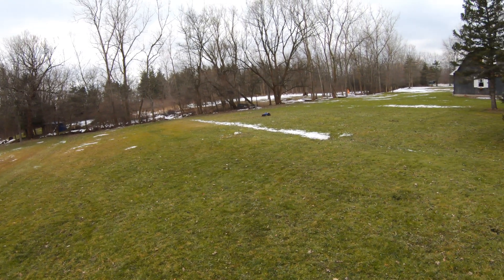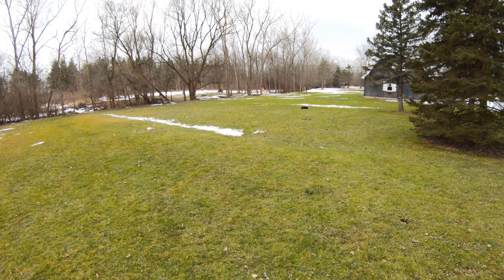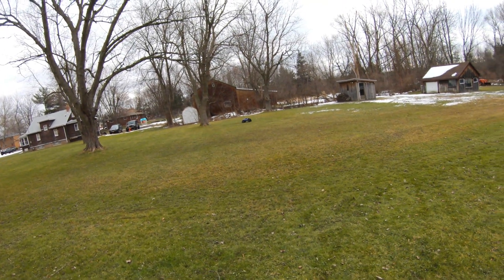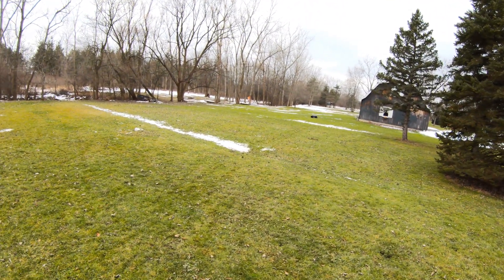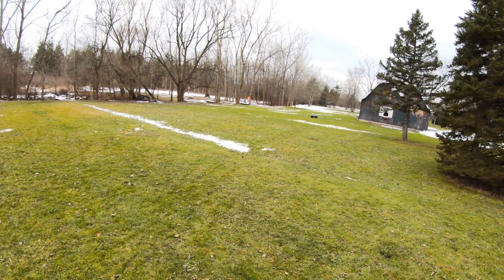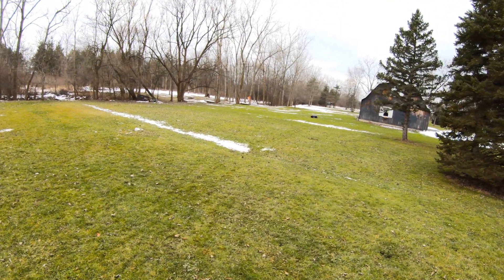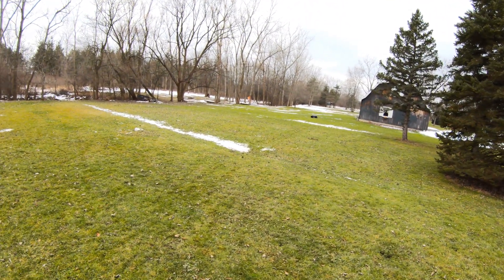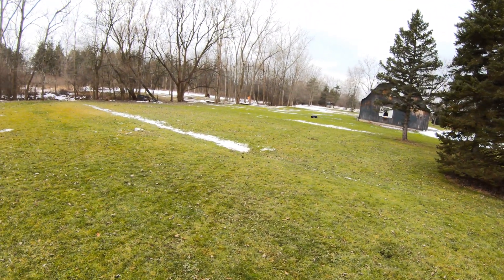Traxxas Xmaxx 8s | RC driving and quick review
The new truck is here, Traxxas Xmaxx 8s! This thing is awesome!! I will have a more videos coming out with a few mods as well. Running 2 Traxxas 6700 4s 50c lipo batteries. driving around the backyard with a quick review.

0:00 - Intro
0:15 - Truck and driving
4:44 - Small jump and wreck
5:20 - Outro